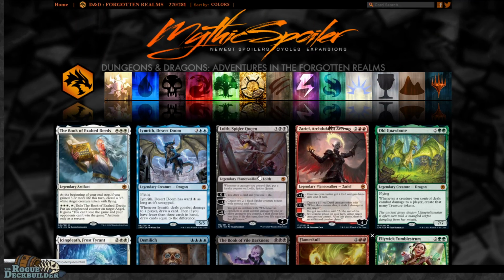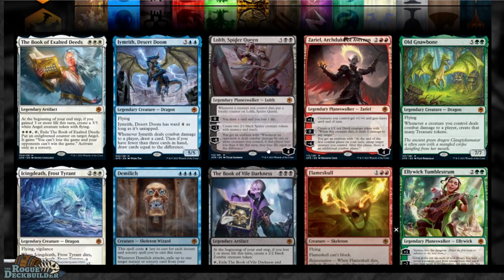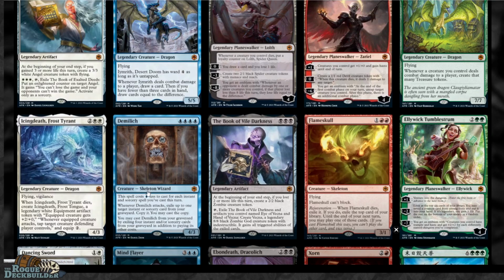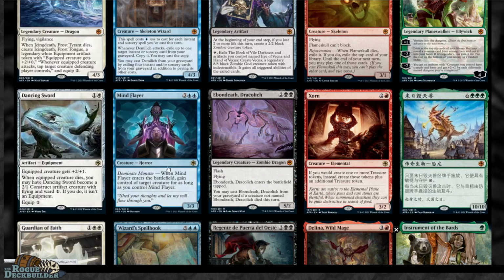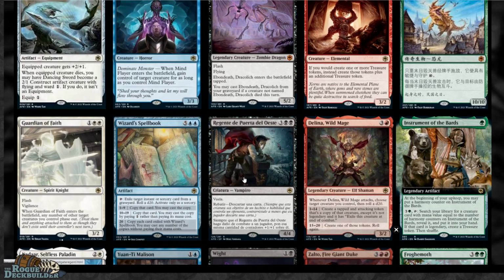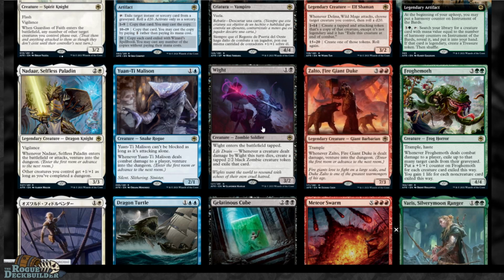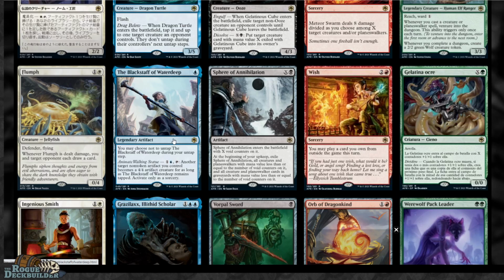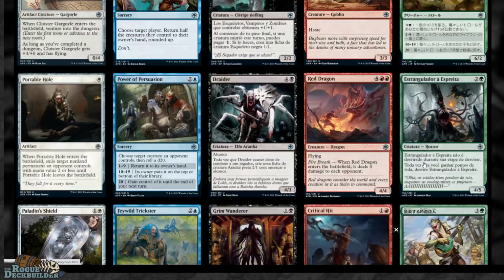First Look at Forgotten Realms Spoilers, (looks balanced not broken)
Why are people spazzing out over this set? Nothing so far seems broken...

Happy Gaming!